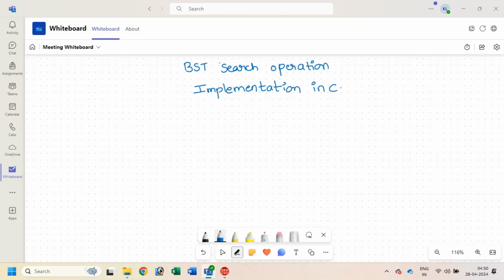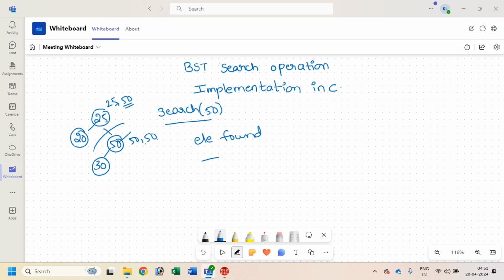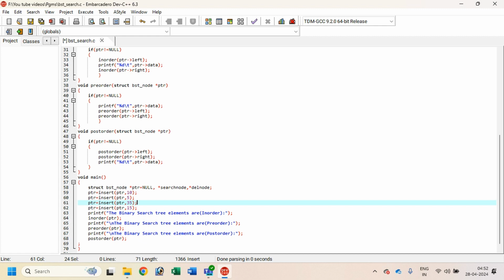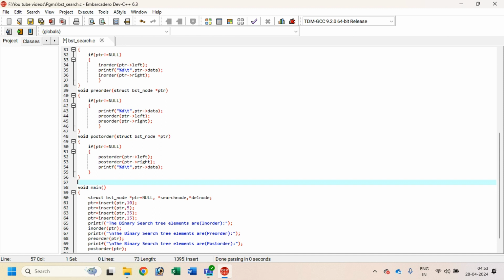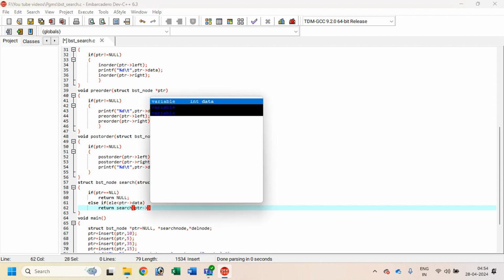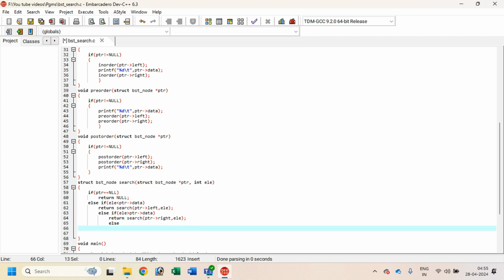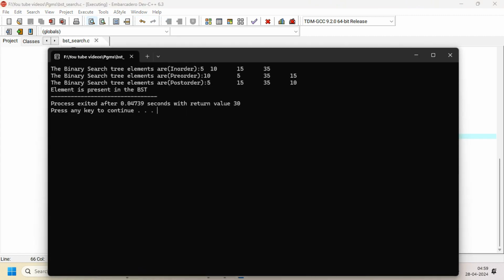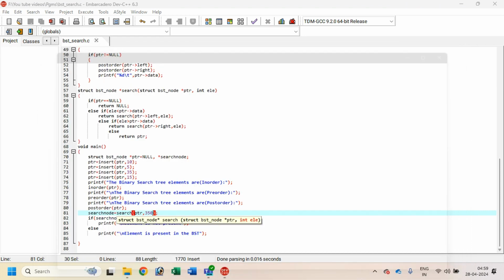Program for binary search tree search operation, Program for BST search operation, Data Structures